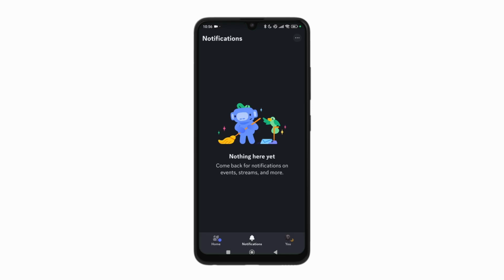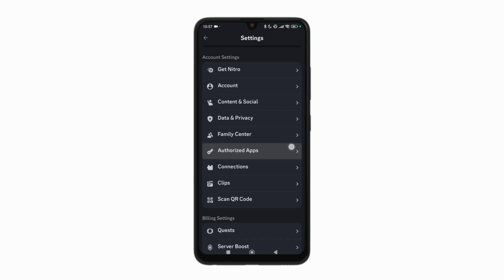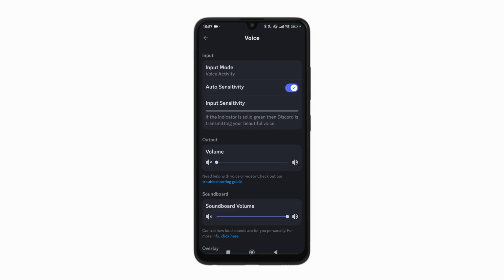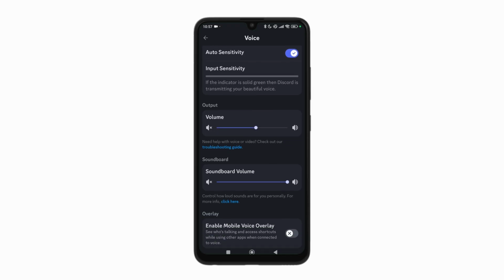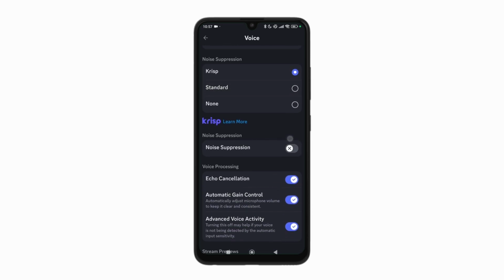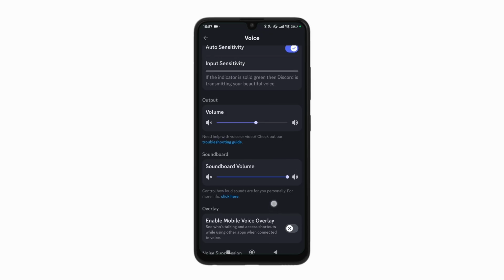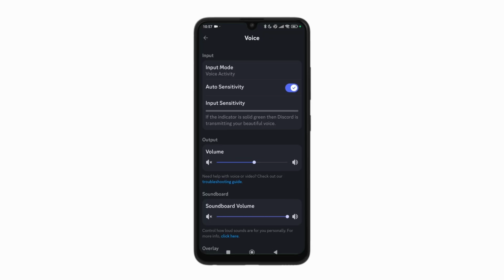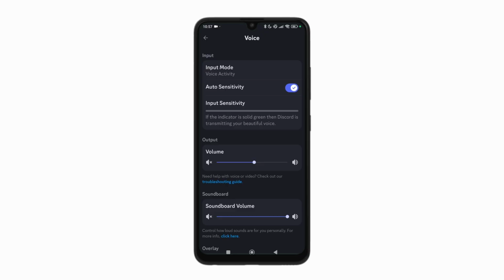Fix Can't Hear Stream Sound on Discord Mobile? 🔊 2025 Troubleshooting Guide 📱 | Easy Solutions!